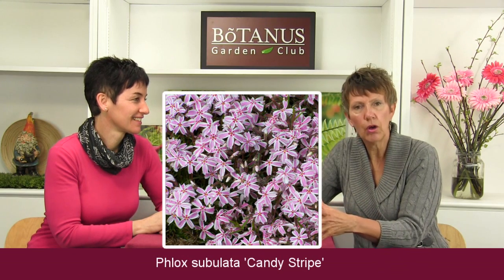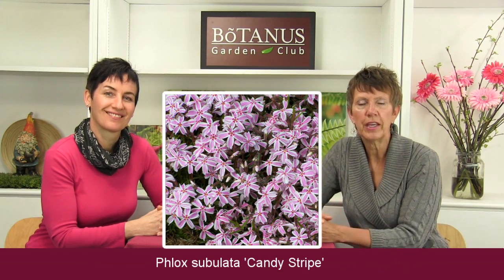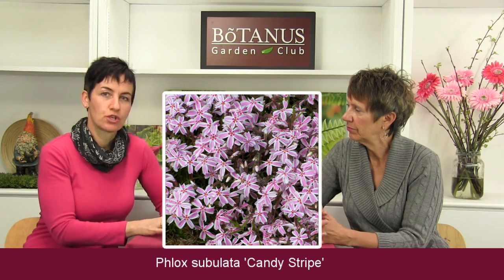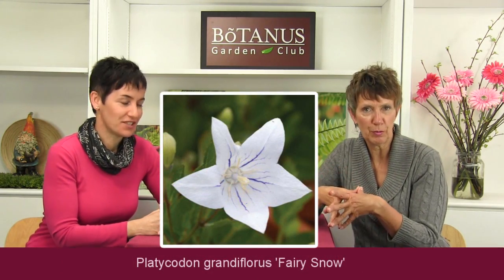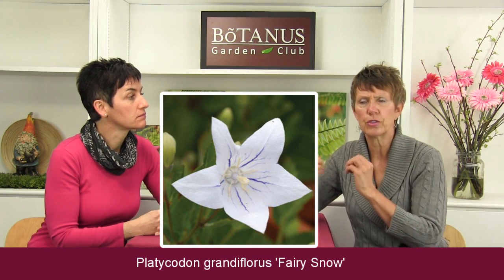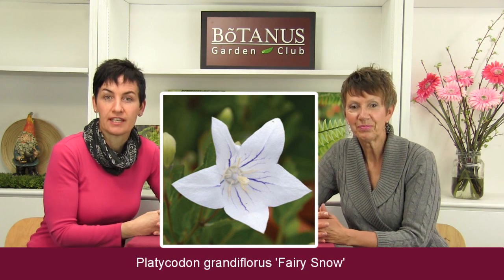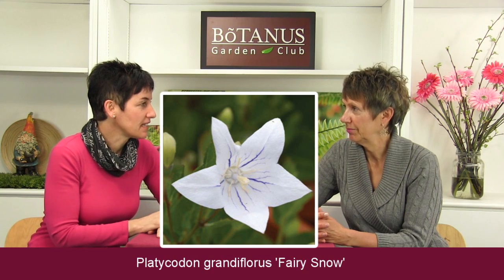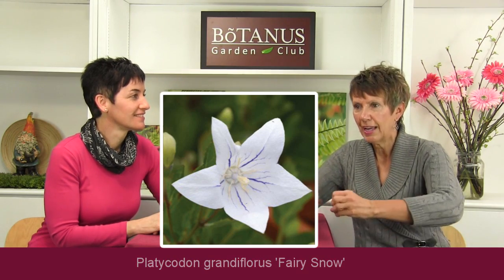Episode 75-Wendy's Perennial Faves 2015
Each season the Botanus ladies have the fun task of picking their favourite plants and this week we're excited to share Wendy's Faves with you. Join both Pam and Wendy in the Botanus Garden Club and discover what delightful choices Wendy has made this season. There is something for every garden situation from sun to shade - foliage and flowers - Wendy's picked them all! So tune in and find out what Wendy's Perennial Faves are this season and enter for your chance to win the one for yourself!